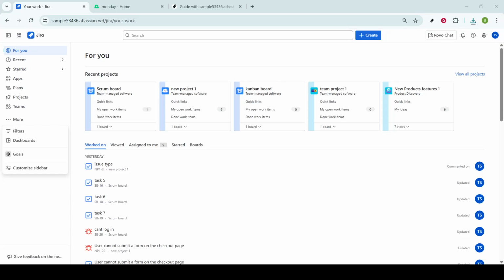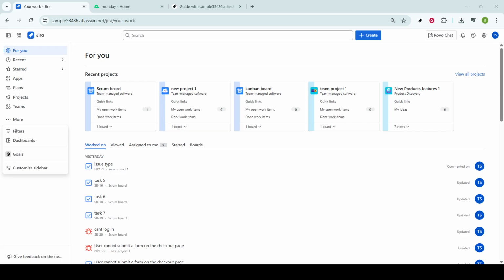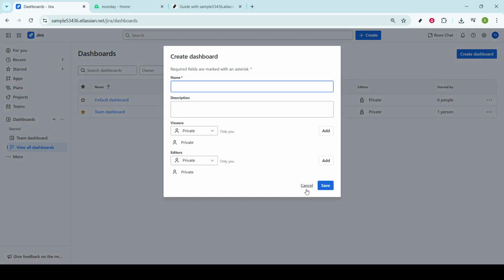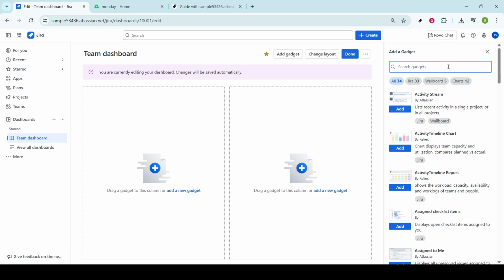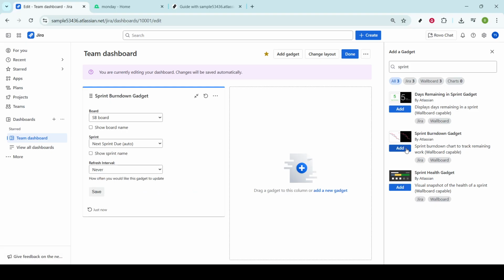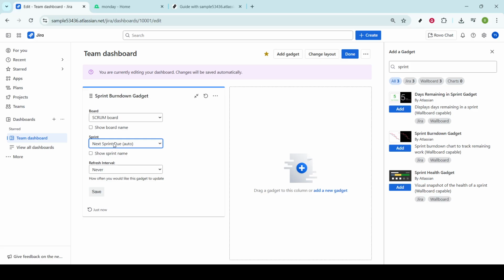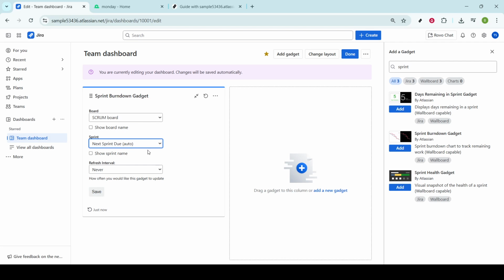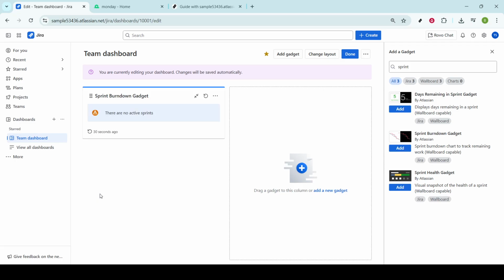How to Track Team Performance in Jira [2026 Full Guide]